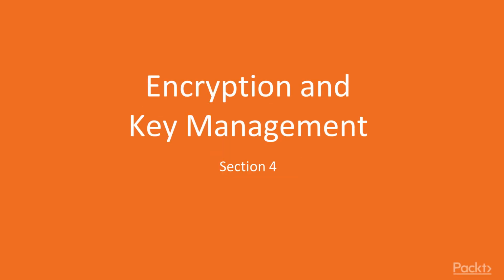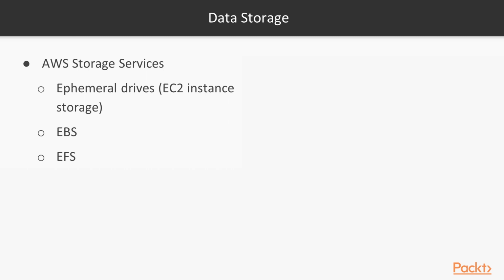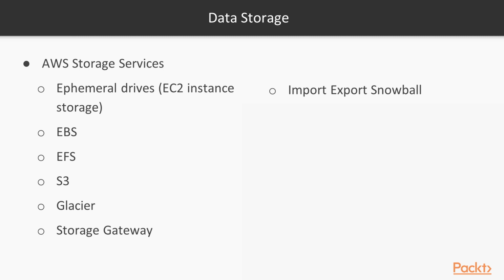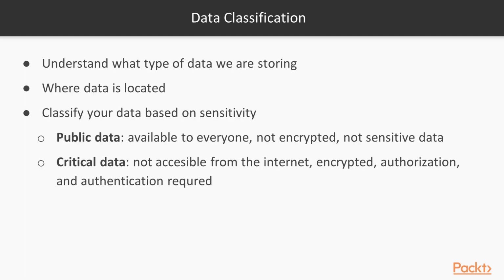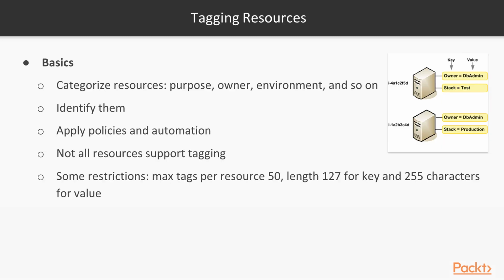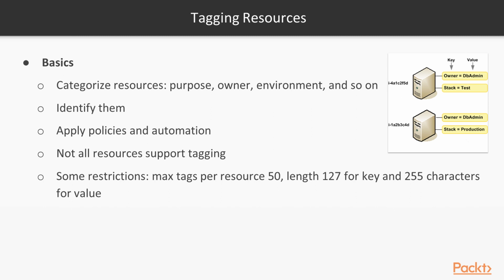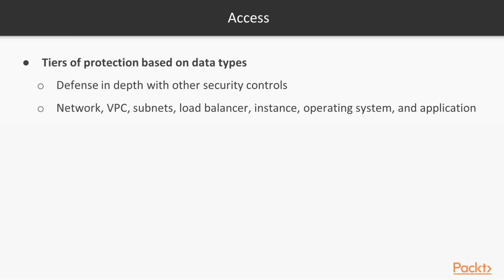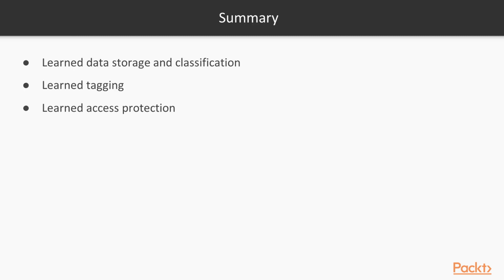AWS Data Security: Data Storage and Classification|packtpub.com